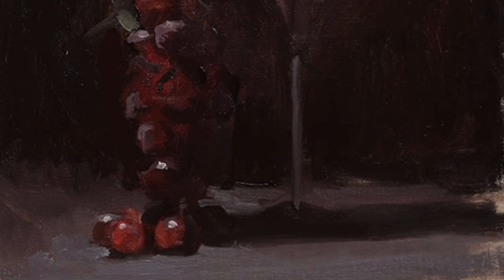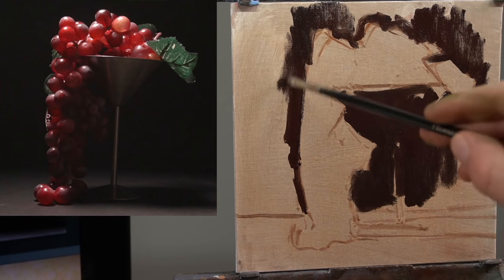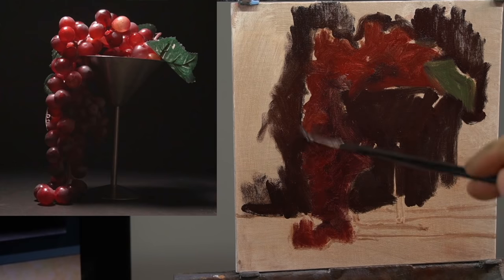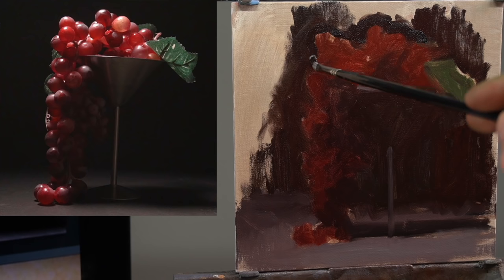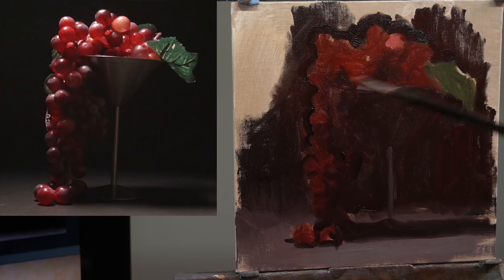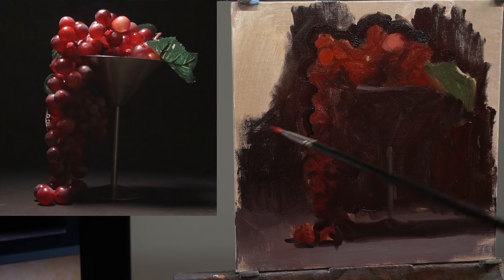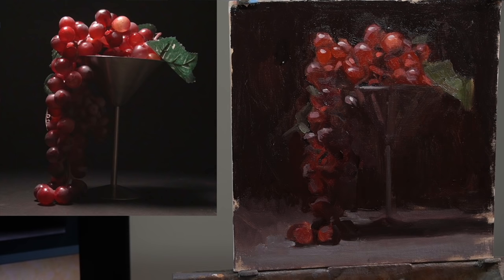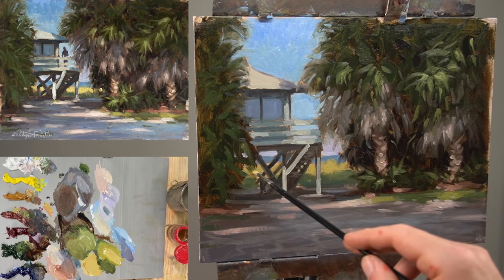How I Make OIL PAINTING Complicated Subjects So Much EASIER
Take your painting to the next level with my courses!